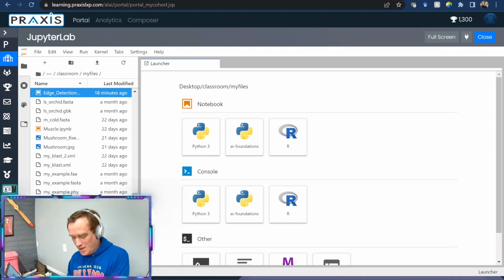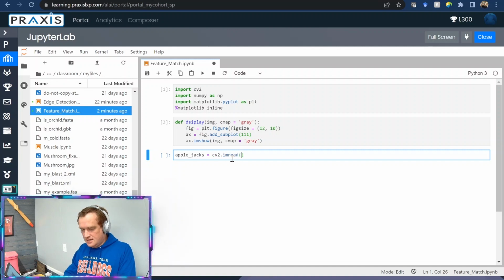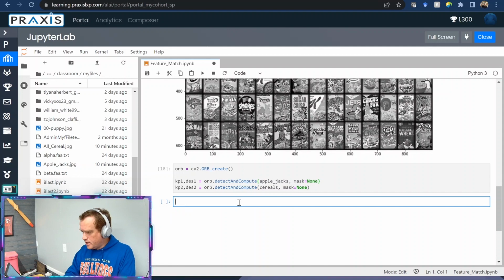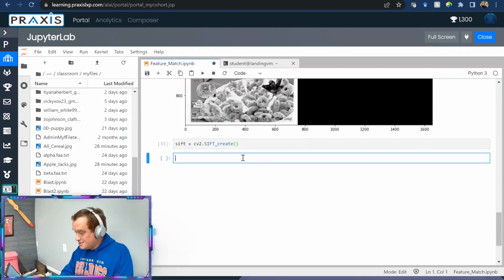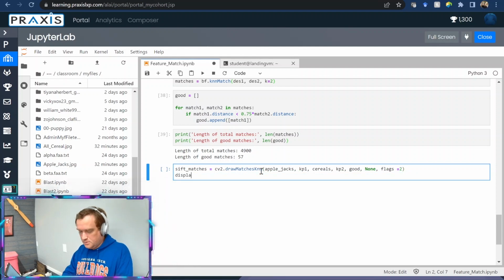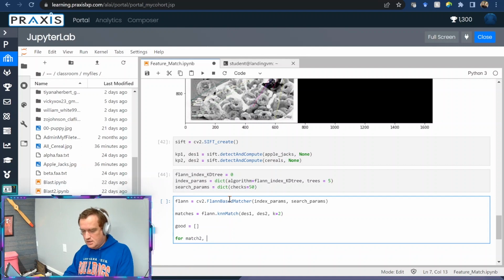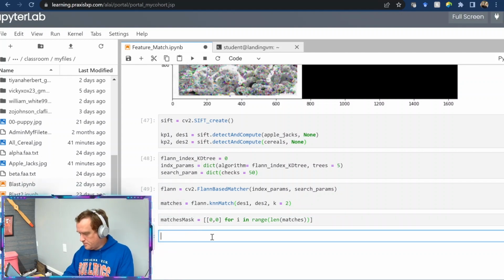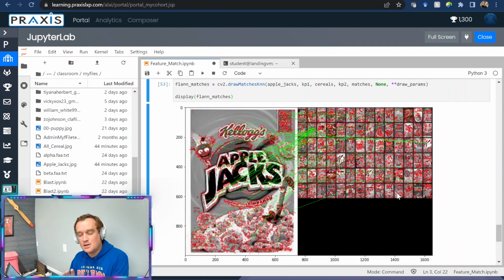Python - Feature Matching (OpenCV) - VDB Computational Biology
In this video, we will take a training image and detect it in a larger image.